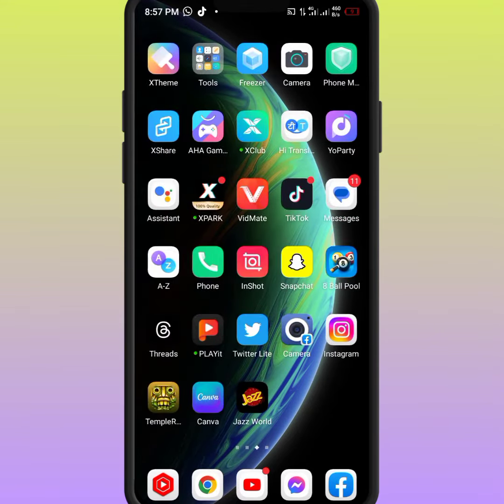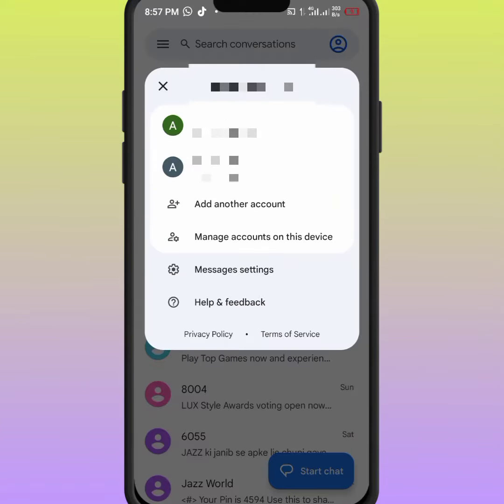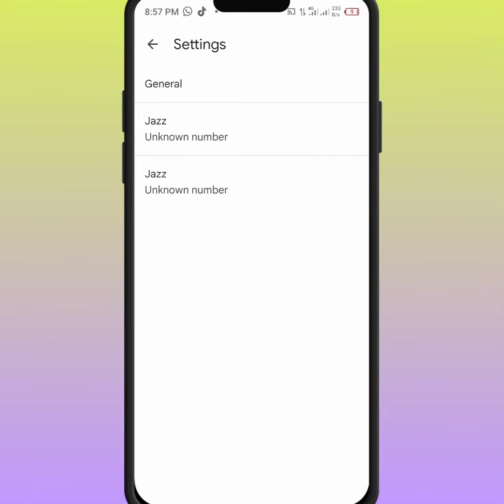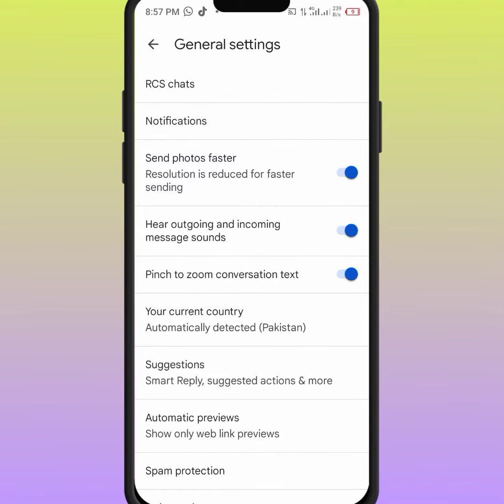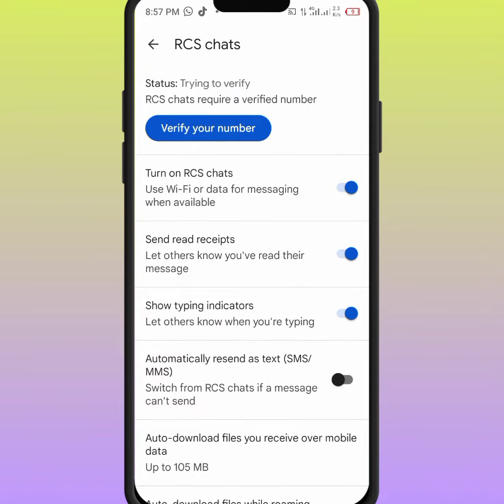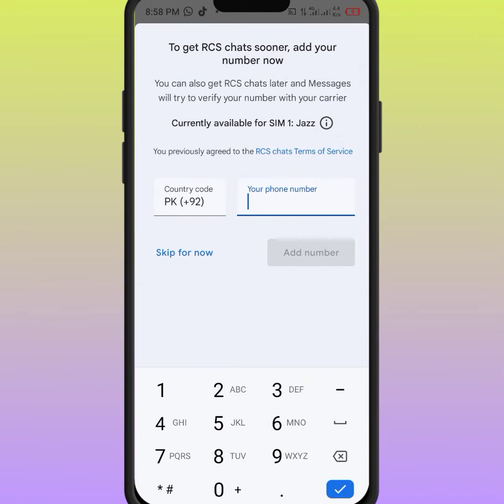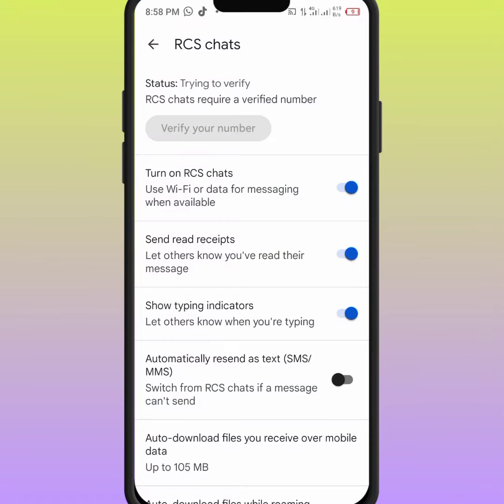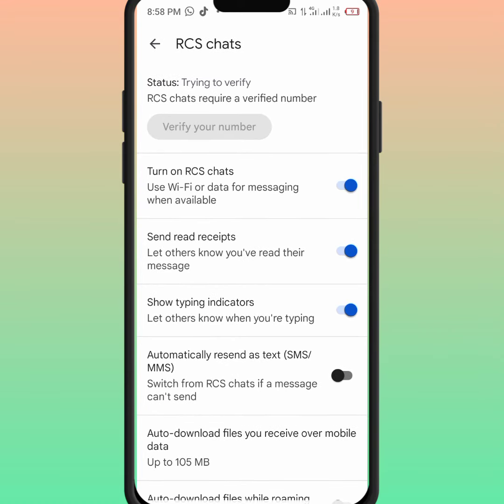How to Use RCS Messaging on Android | How to Turn on RCS Chat on Android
Hi Everyone Well Come to My Channel. In this video I gonna Show you " How to use rcs messaging on android | How to turn on rcs chat on android  " on Your iPhone and Android Phone .